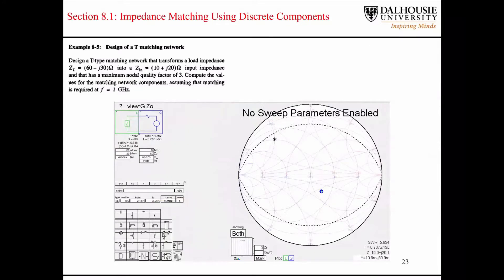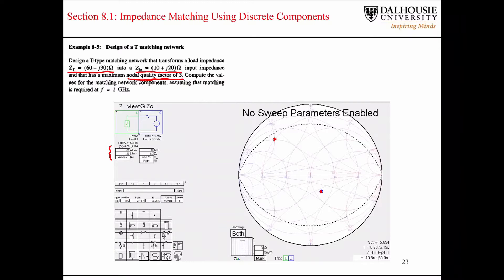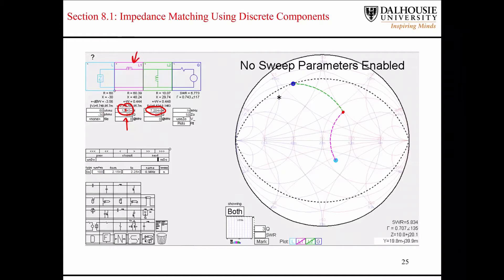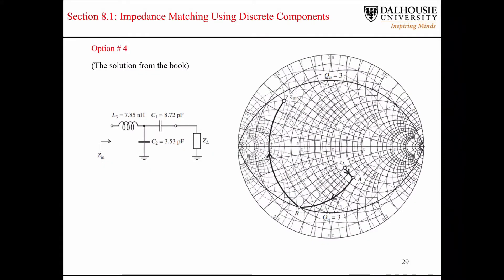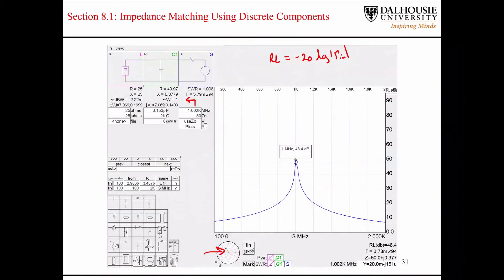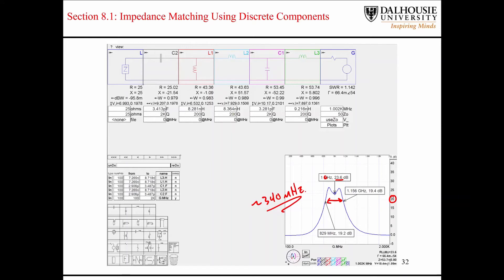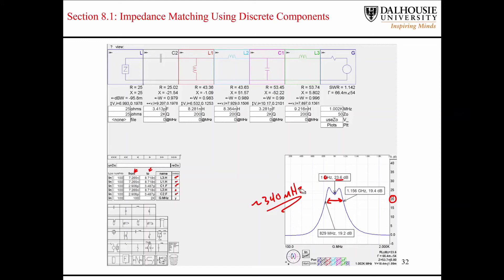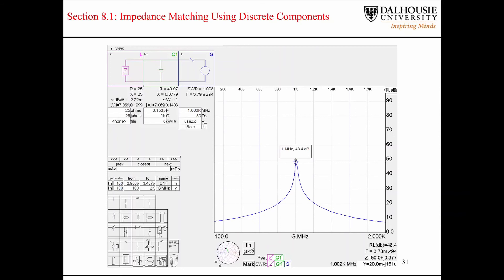L3.4 Example 8.5 using Sim Smith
L3 provides an introduction impedance matching using discrete components. This series of lectures are part of the course ECED-4460 at Dalhousie University in Halifax, Nova Scotia, Canada in the Department of Electrical and Computer Engineering. This course provides an introduction to concepts in RF engineering. The course material is from the book "RF Circuit Design" by Ludwig and Bogdanov (second edition).